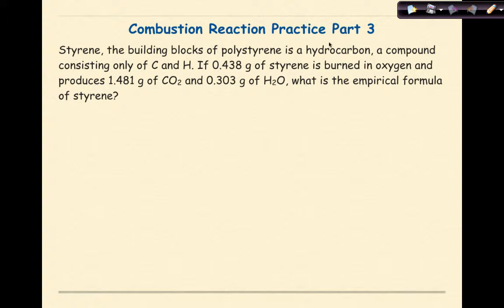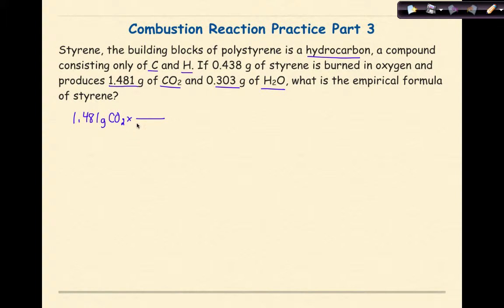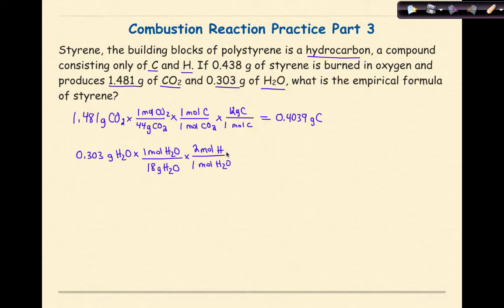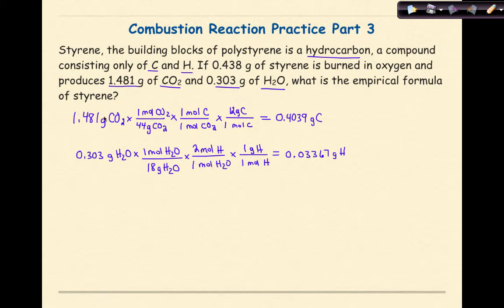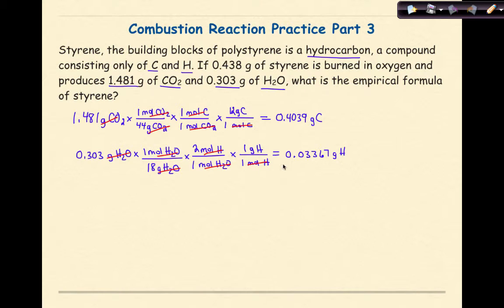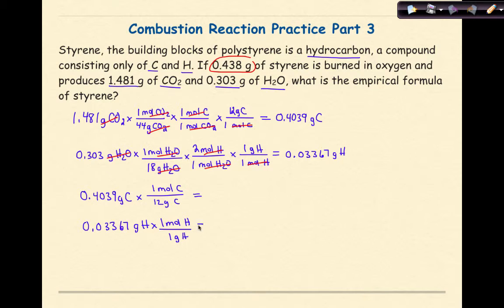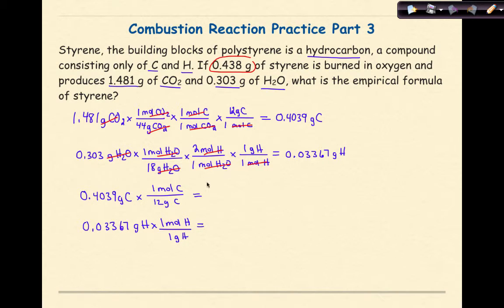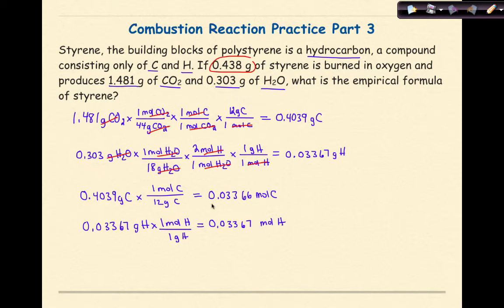Combustion Reactions Problem #3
This video walks through how to do the first problem in the Combustion Practice Problems Worksheet. The focus of this problem is the combustion of the hydrocarbon styrene